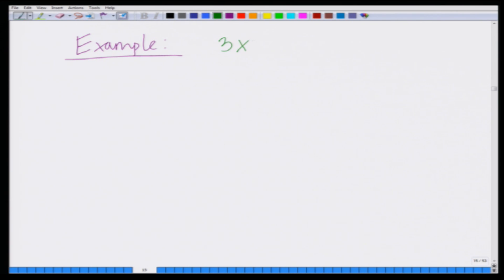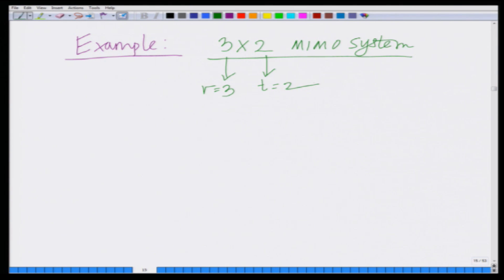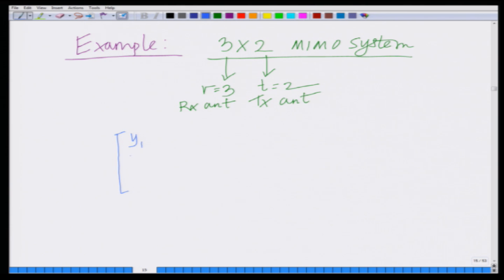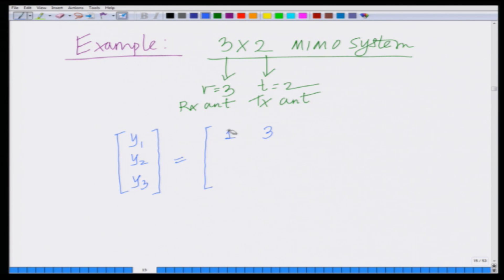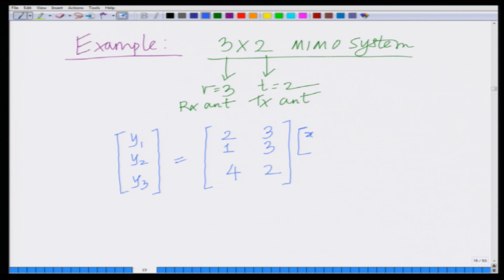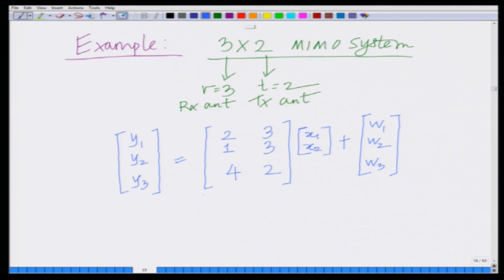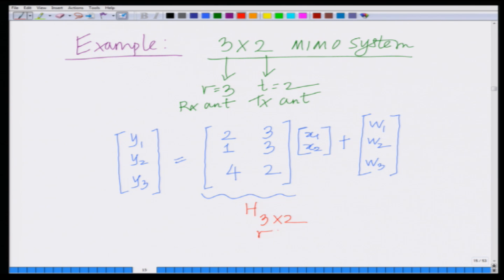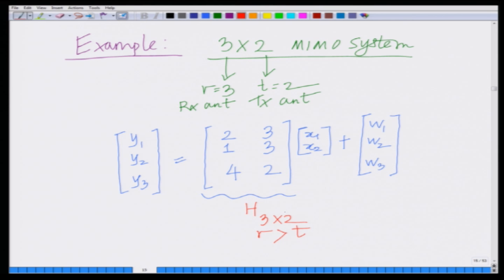Lecture 37: BER Performance of ZF Receiver